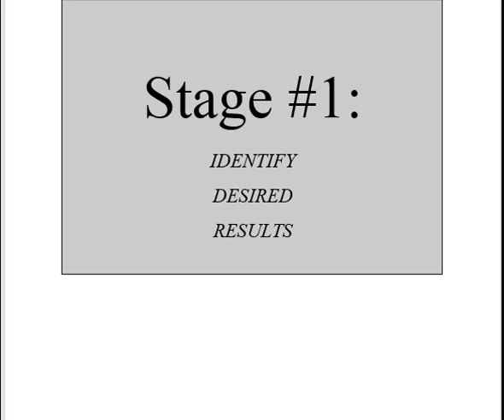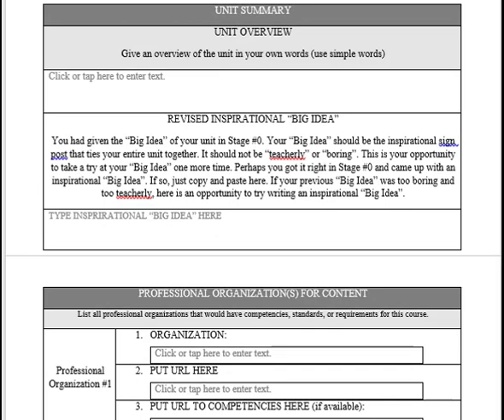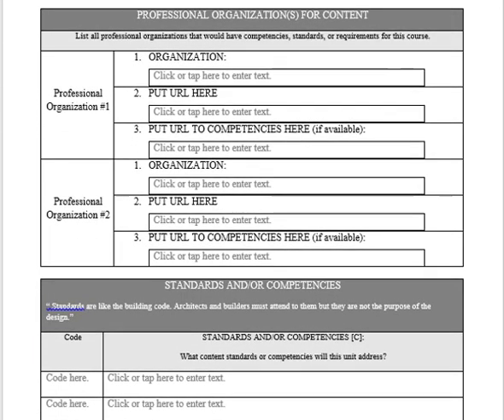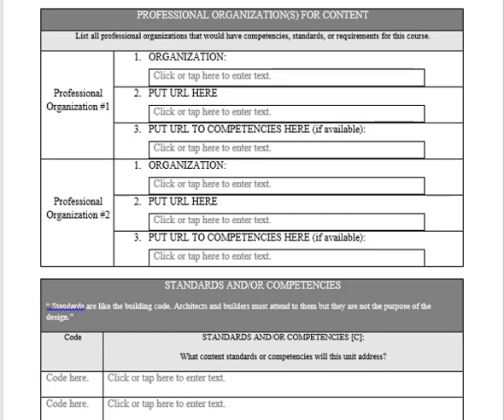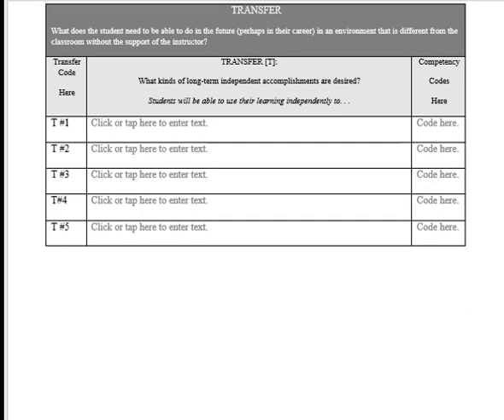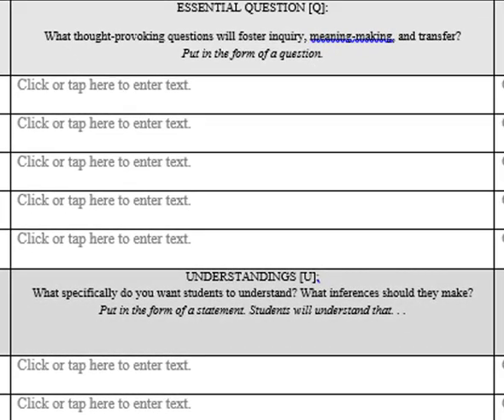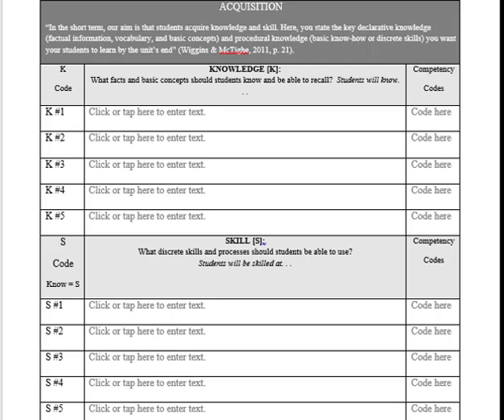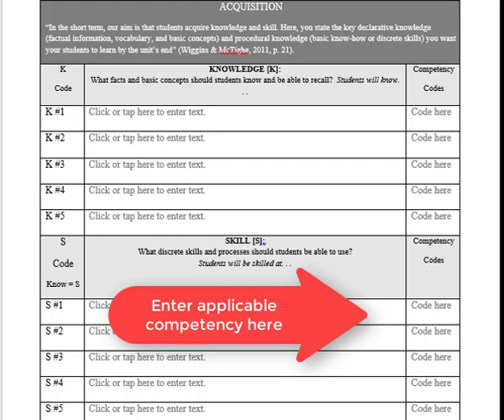Understanding by Design - Stage 1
Description of the Understanding by Design - Stage 1 Template